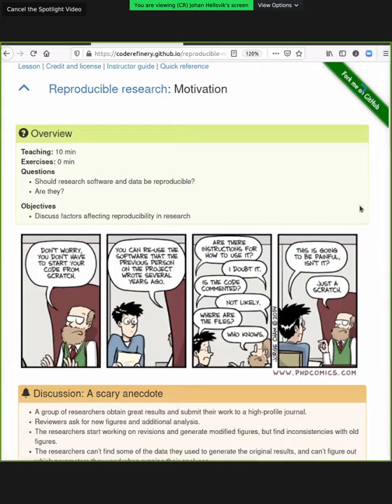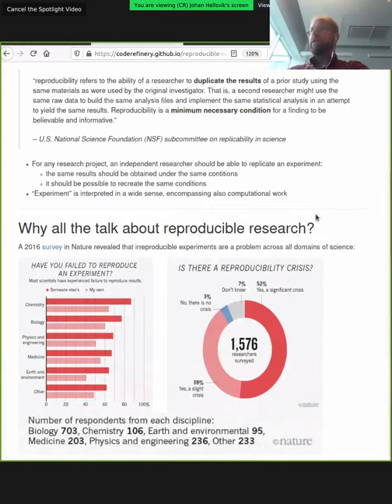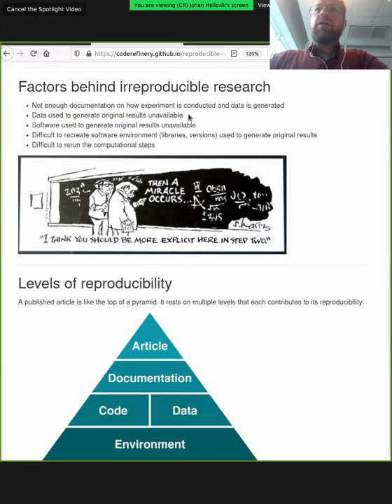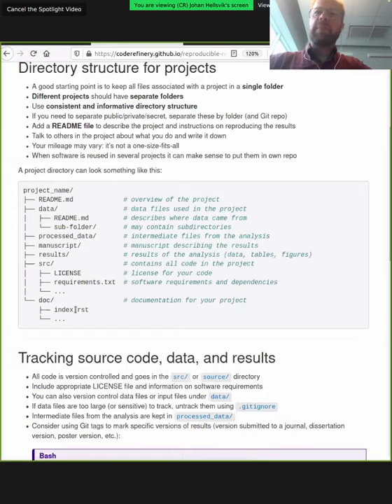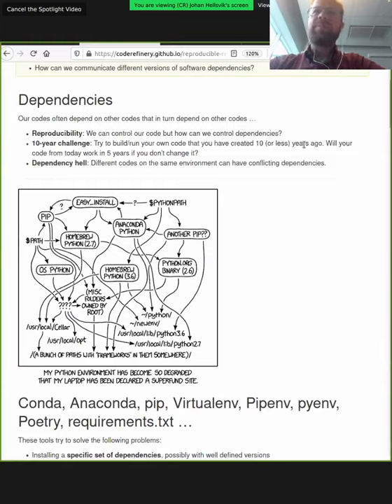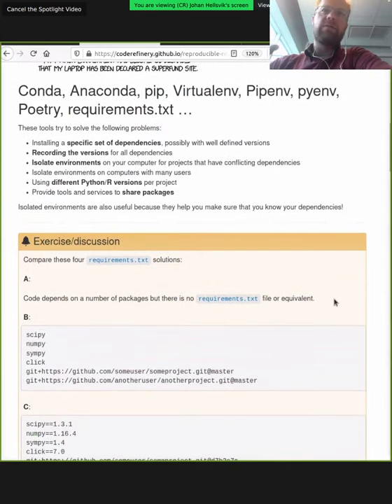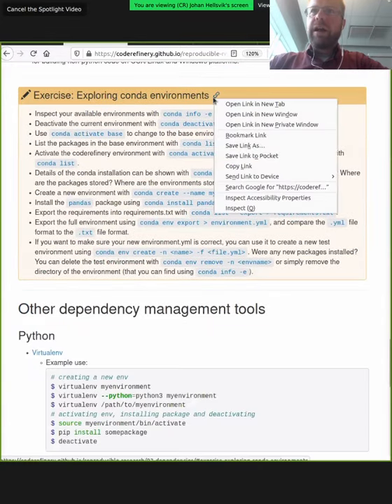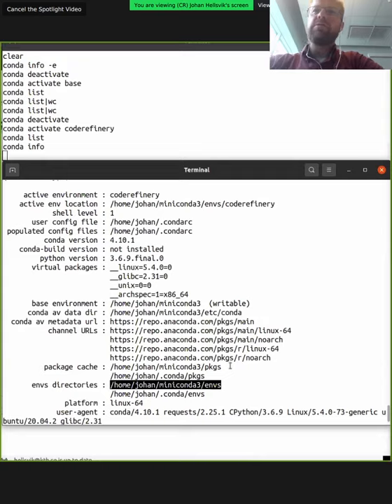Reproducible Research - CodeRefinery May 2021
If you can't get your code to do the same thing again, is it really science?  Or more practically, are you able to do your work?  Reproduciblity is a big deal, but we don't always learn how to do it.  In this lesson, we cover the basics, how to organize projects, record computational steps with Snakemake or other workflow managers, how to record environments with conda (and docker a bit), and sharing code and data (FAIR).

00:00 Introduction
01:32 Motivation
07:52 Organizing your projects
15:57 Begin the word-count example
23:47 Dependencies
36:12 Type-along: Conda environment
1:40:32 Containers
1:45:42 Recording computational steps
1:47:44 Exercise preparation: Snakemake
1:56:14 Snakemake exercise demo
2:03:09 Sharing research data
2:08:24 Instructor discussion
2:11:26 Fair principles

This is part of the CodeRefinery May 2021 workshop.  The videos are available to everyone, but may be most useful to the people who attended the workshop and want to review later.